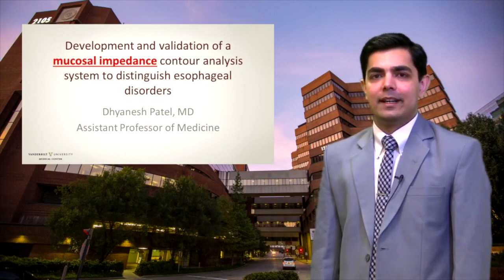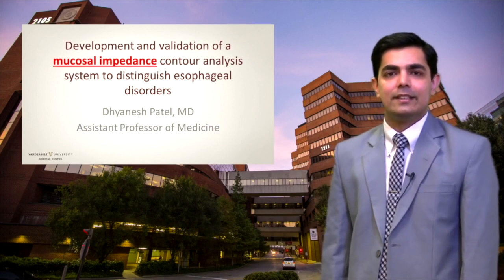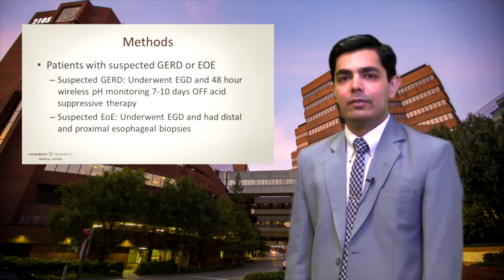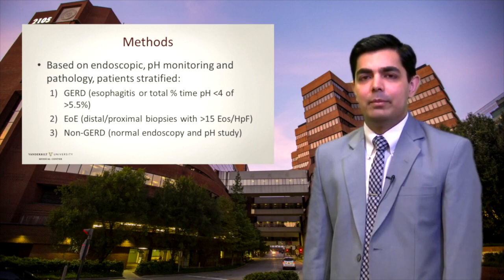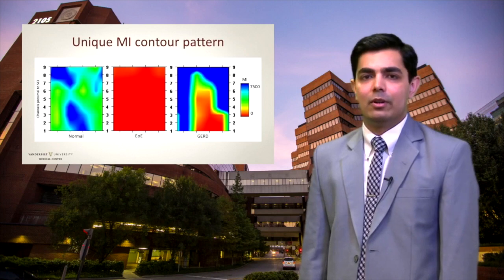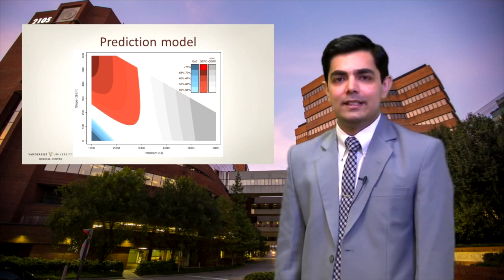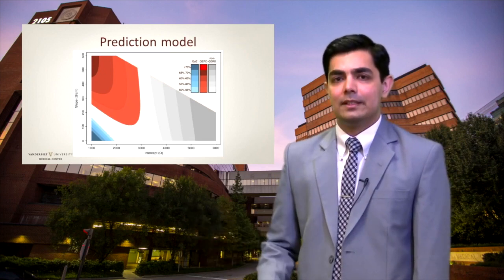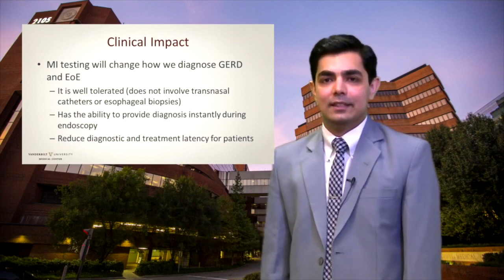Development and Validation of a Mucosal Impedance Contour Analysis System...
Dr. Patel discusses his manuscript "Development and Validation of a Mucosal Impedance Contour Analysis System to Distinguish Esophageal Disorders."